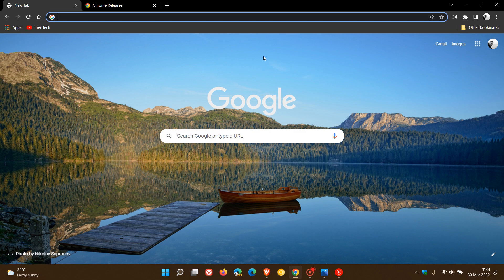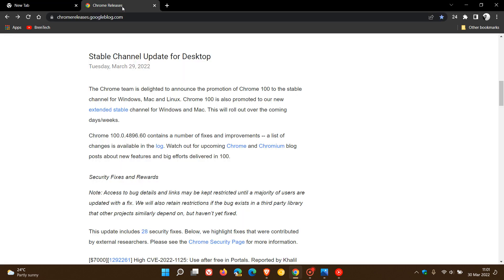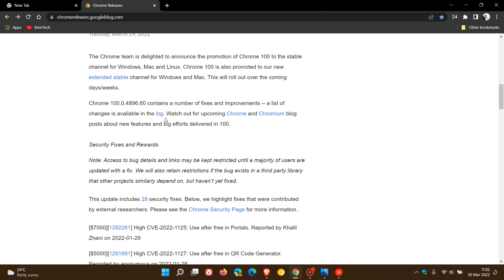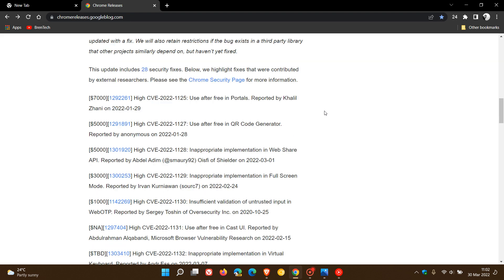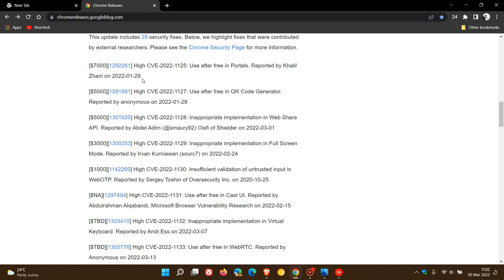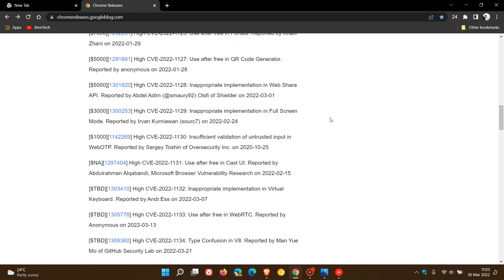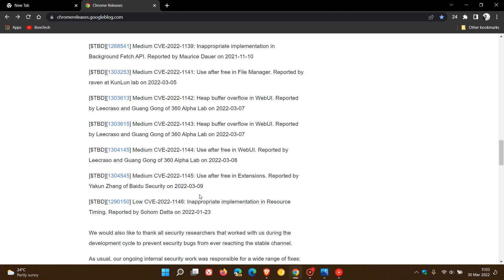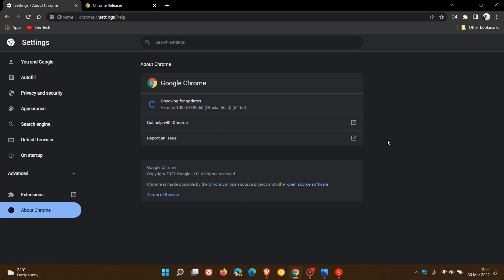IMPORTANT Google Chrome 100 update includes bug fixes & 28 security fixes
Nine of the security vulnerabilities are rated High risk, so check your browser is up to date.